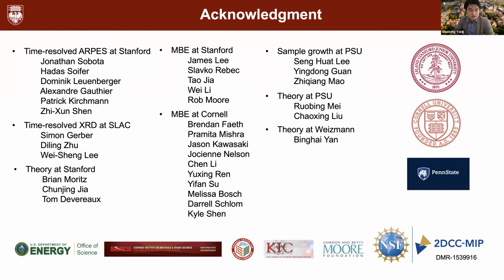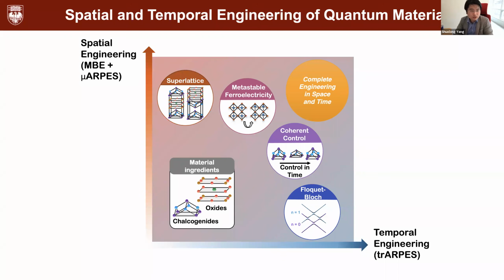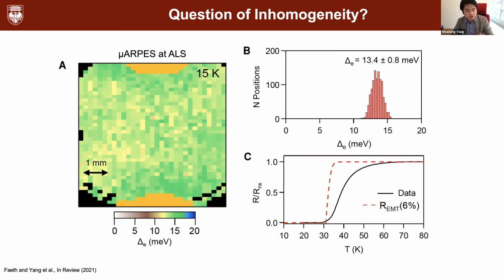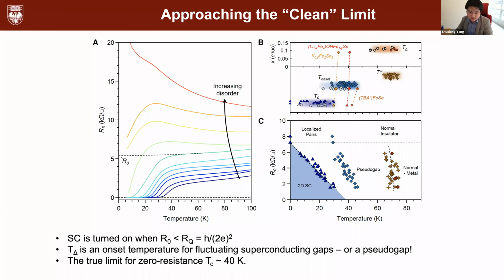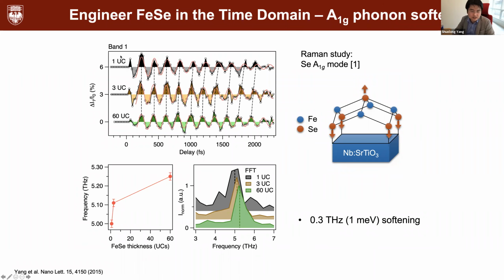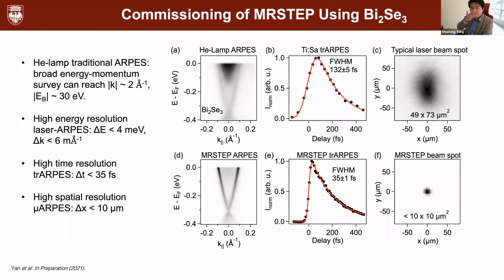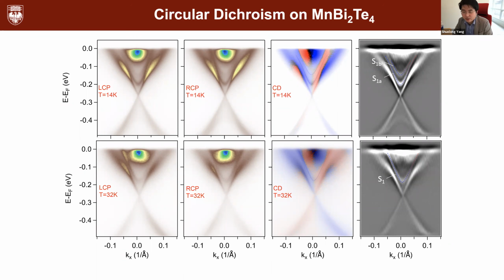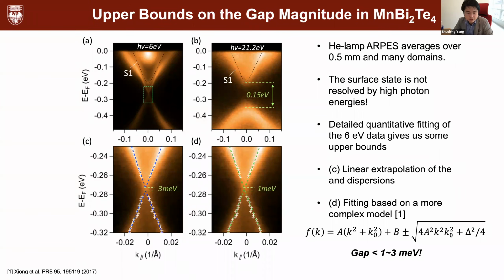Multi-resolution photoemission spectroscopy on quantum materials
Abstract: Angle-resolved photoemission spectroscopy (ARPES) has been utilized for several decades as a major tool to resolve electronic band structures and fundamental interactions in quantum materials. On the other hand, critical information about quantum materials is hidden above the Fermi level, in the time domain, or in microscopic spatial domains. ARPES experiments combined with femtosecond time resolution and micrometer spatial resolution have garnered tremendous attention in the condensed matter community. In this talk I will introduce our latest development of a multi-resolution photoemission spectroscopy setup which combines meV energy resolution, mA-1 momentum resolution, 35 fs time resolution, and 10 micron spatial resolution. I will use examples of magnetic topological insulators and Fe-based superconductors to demonstrate the novel functionalities that this setup brings.

Prof. Shuolong Yang obtained his B.S. in Physics at Stanford University in 2010. He continued to finish his Ph.D. in Applied Physics at Stanford in 2016. Before starting at the University of Chicago, he was a postdoctoral fellow at Cornell University, working at the intersection between condensed matter physics and materials science. Prof. Yang has been the recipient of several prestigious scholarships and fellowships, including the Larry Yung Scholarship, the J. E. Wallace Sterling Award for Scholastic Achievement at Stanford, and the Stanford Graduate Fellowship. He was awarded the Kavli postdoctoral fellowship at Cornell.